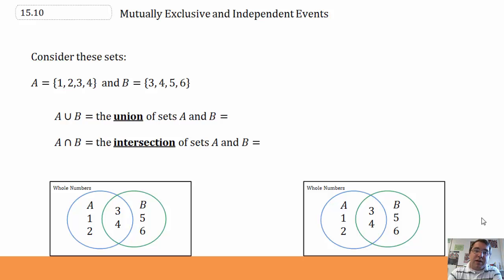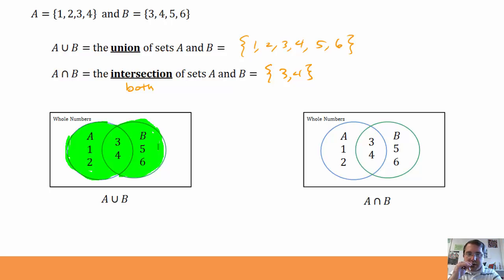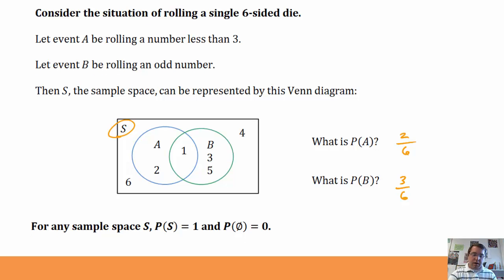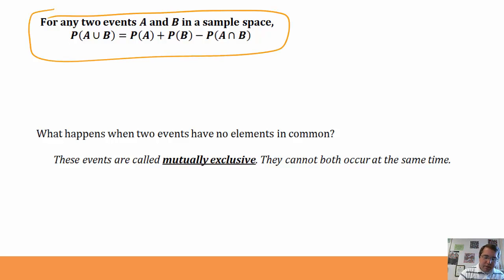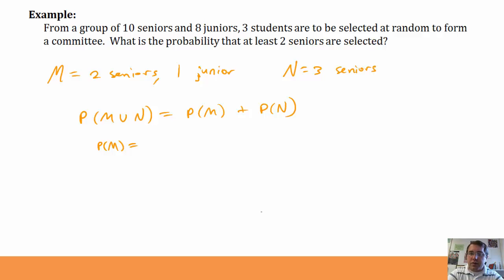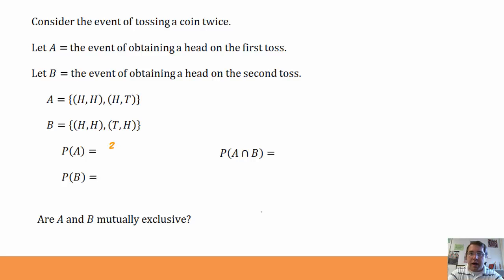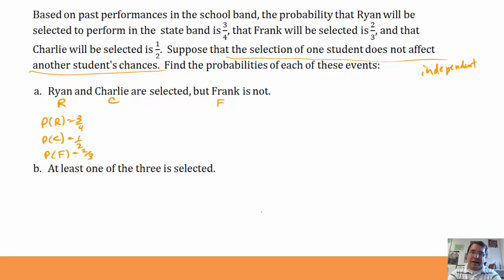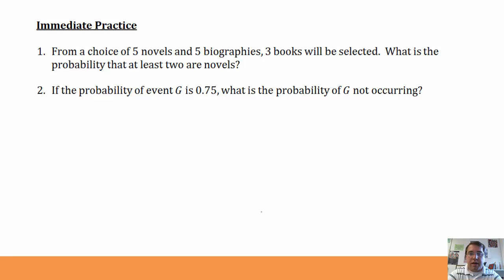ALG350 15-10 finished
Section 15.10: Mutually Exclusive and Independent Events